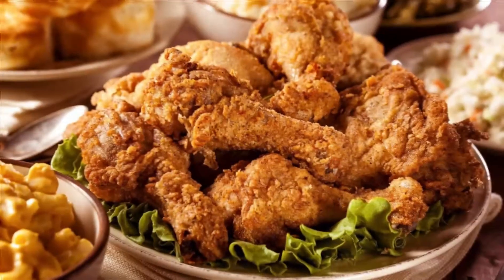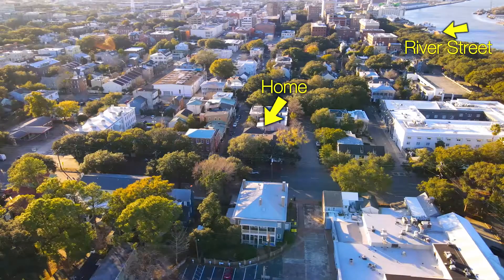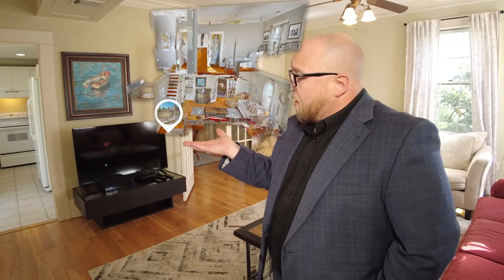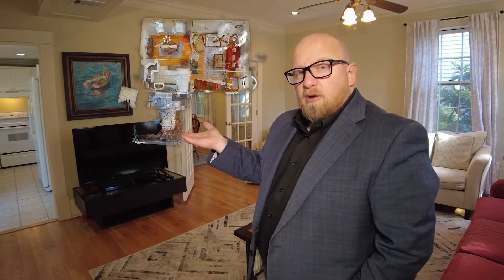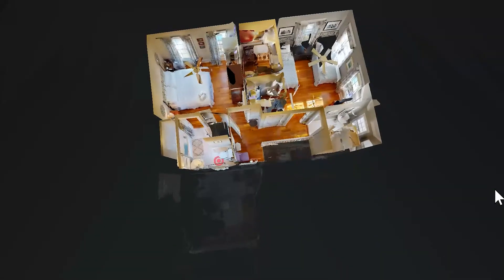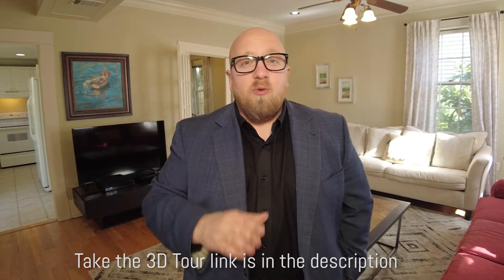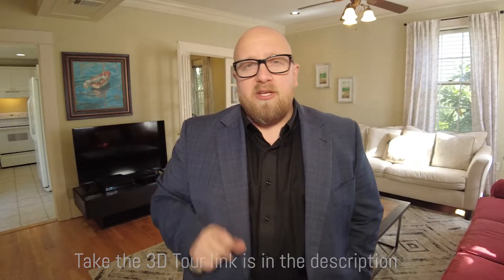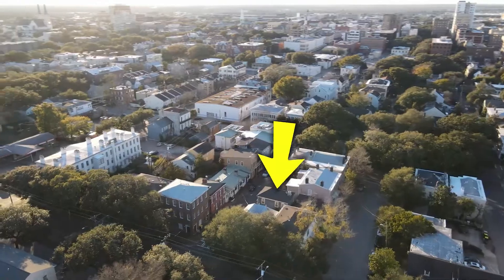Home for sale near River Street in Savannah GA - 546 e congress street sav ga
{a 38K price drop, sellers says bring me an OFFER!}
Georgia MLS# 8917341

Own a piece of Savannah History when you purchase this beautiful home {Sold Furnished}. This historic gem was built in 1870 and comes with all the charm Savannah homes are known for. The home is located less than 800 feet from river street as well as other wonderful hotspots. You can park your car in your own private driveway (rare) and explore all the incredible eateries, museums, theaters, and historic squares in the area with just a short stroll. The home is next to Washington Square & comes with Original hardwood floors, a master suite & a fenced courtyard, perfect for relaxing & entertaining. This home is in a historic district but the home itself is not a registered historic home. This means the restrictions for changes you want to make are not as strict.

Take the 3D tour and click your way through every room in the home go

Located at 546 E Congress St, Savannah, GA 31401
Listed by Michael Heiser